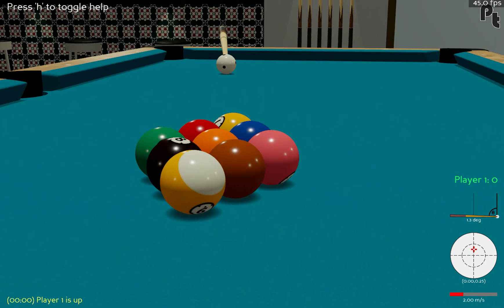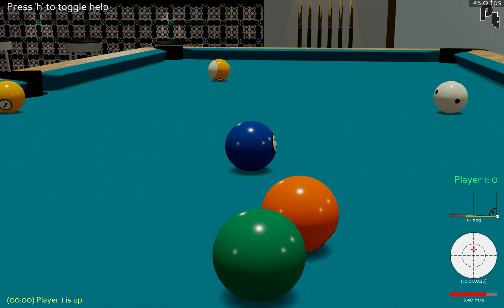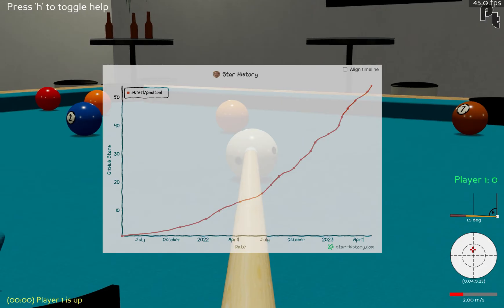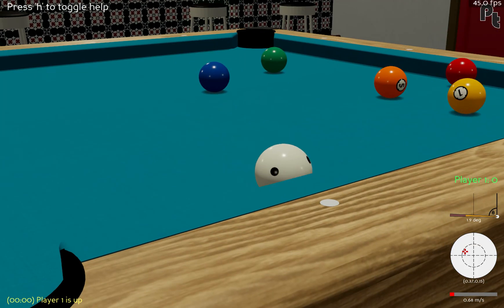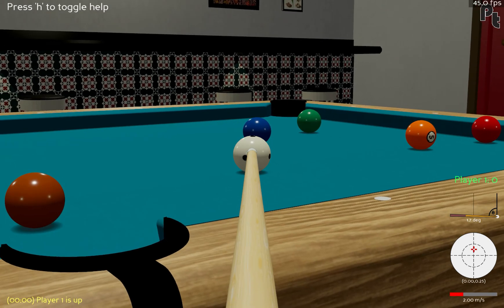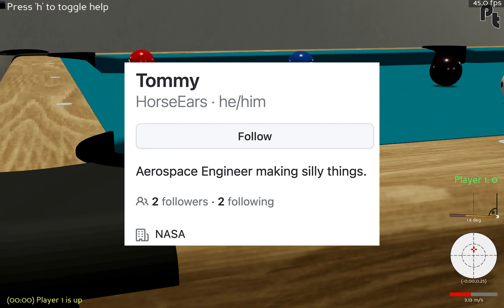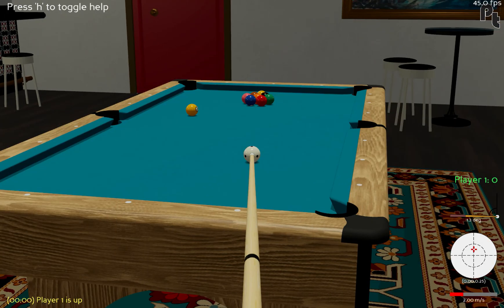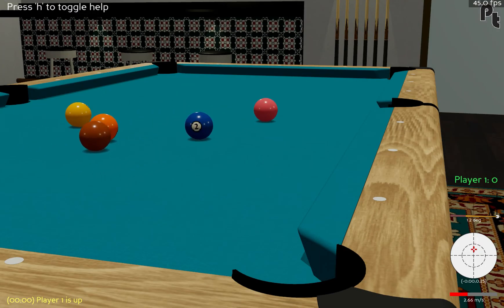Better graphics and speed | pooltool Devlog #2